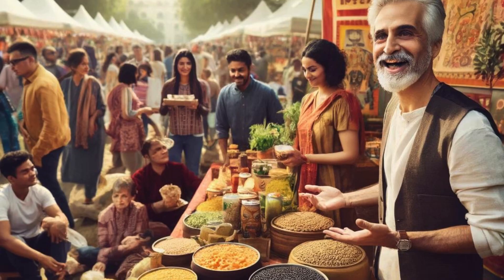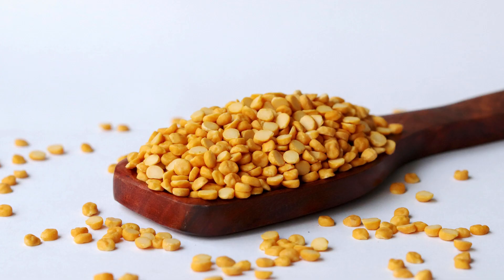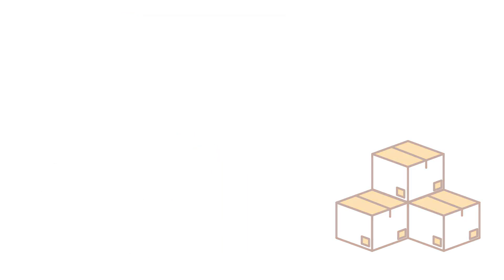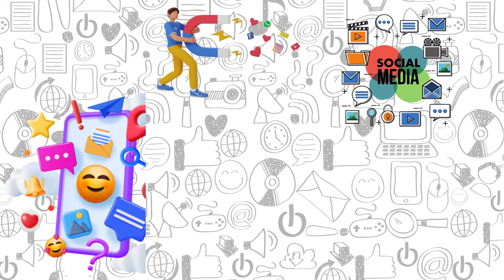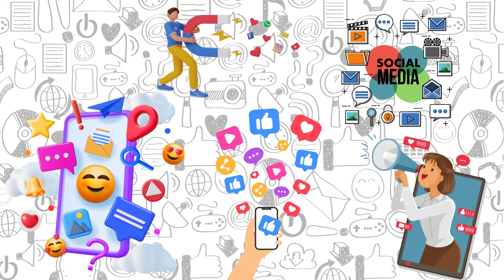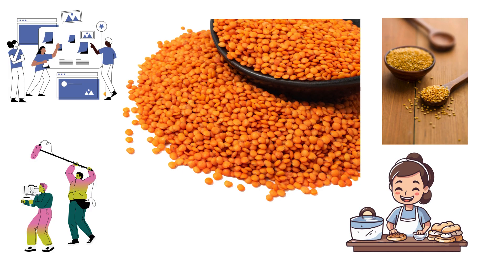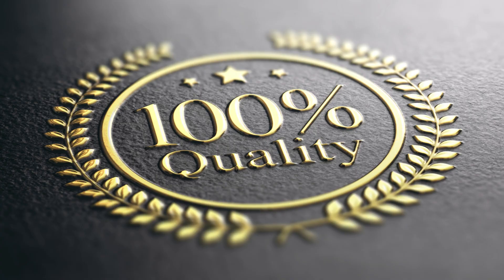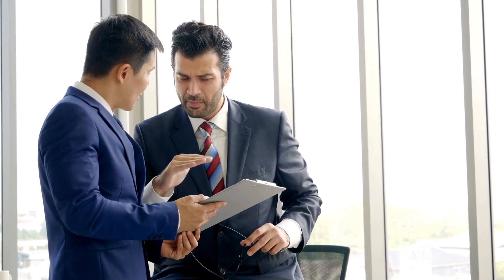Pulses dal | Marketing Secrets (4) | English | Best Business Idea 2024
Exploring new avenues for entrepreneurship? Dive into our latest video where we unveil the most promising new business opportunity and low investment business ideas for 2024! Whether you're looking for high profit business models or small-scale business ventures, we've got you covered. Discover unique and innovative new business ideas that suit your budget and skills. If you're searching for inspiration delivered in Hindi, our business ideas in Hindi segment will guide you through various options tailored specifically for the Indian market. Join us as we explore low investment business ideas that maximize returns with minimal startup costs. Stay ahead of the curve with new business ideas 2024 and learn why these are the best business ideas for aspiring entrepreneurs in India. Don't miss out on this opportunity to transform your business dreams into reality!